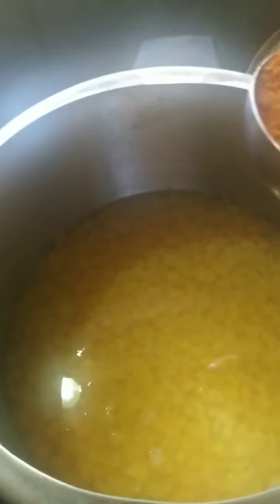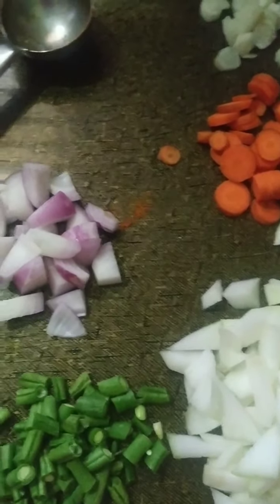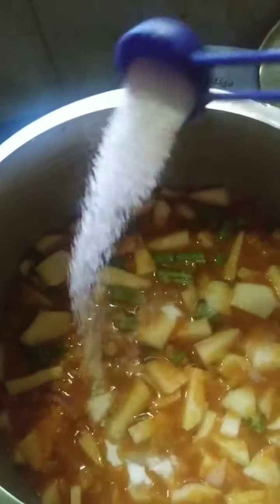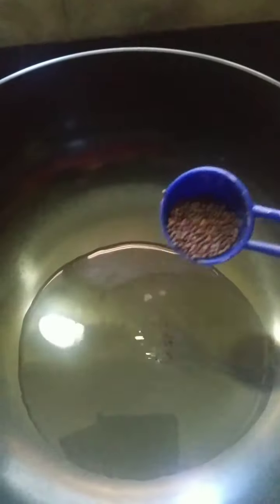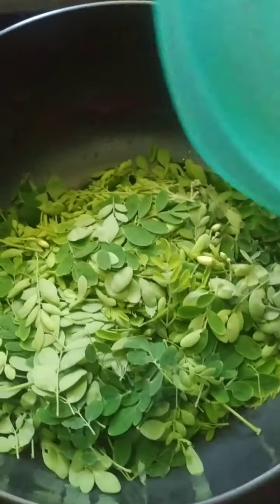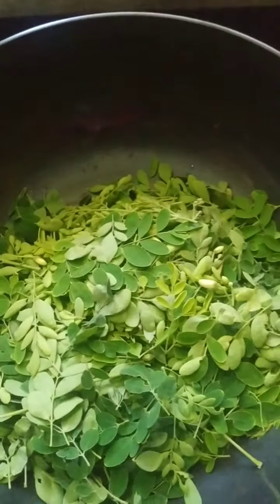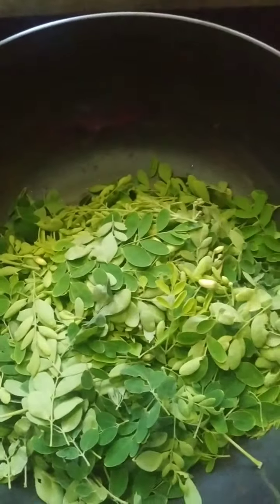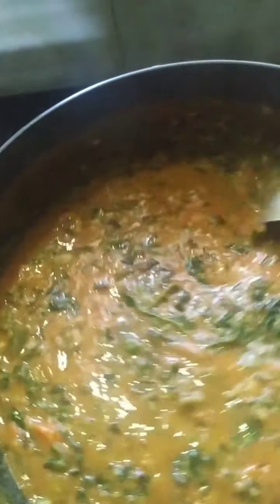Sambar... A mild spicy dall with vegetables